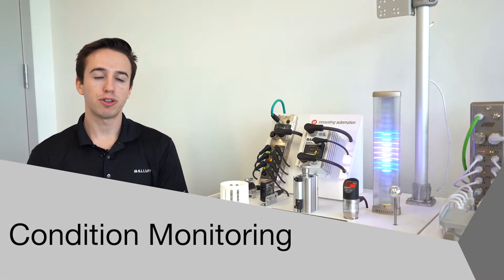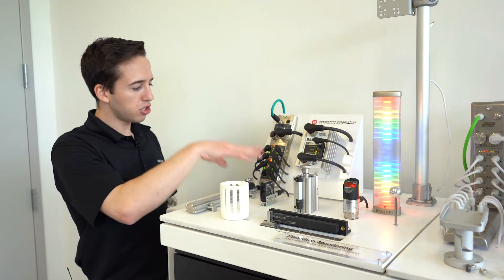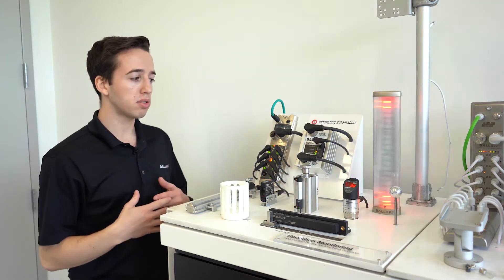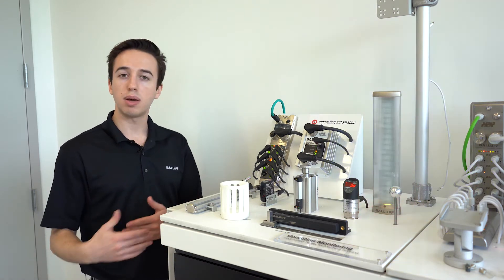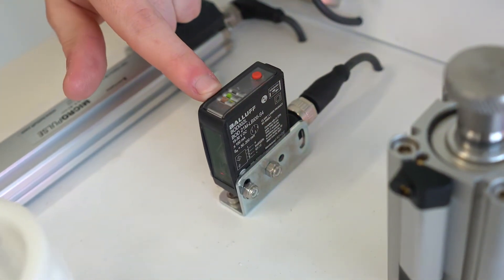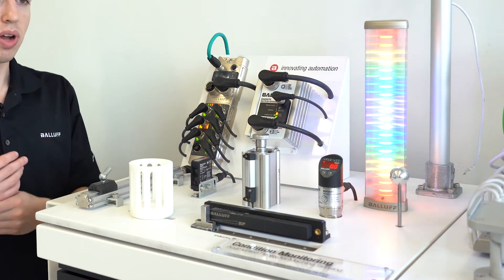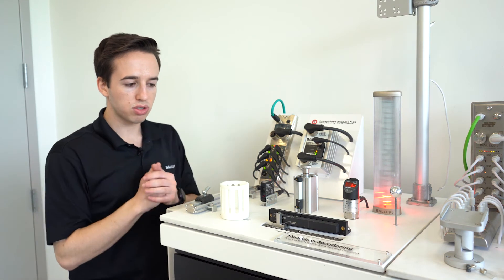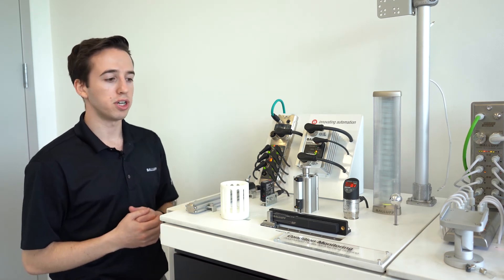Machine Monitoring Demo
Join Spencer Newman, Balluff Sales Engineer, as he discusses how to monitor your machines by networking Balluff's devices together over IO-Link.